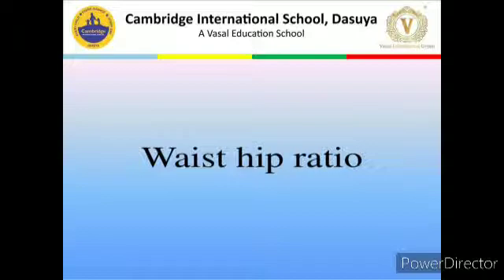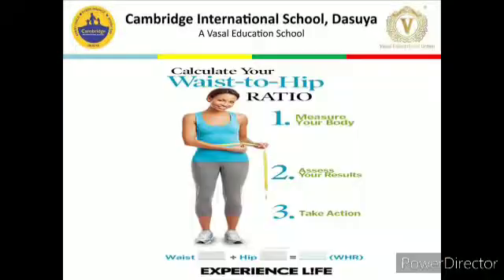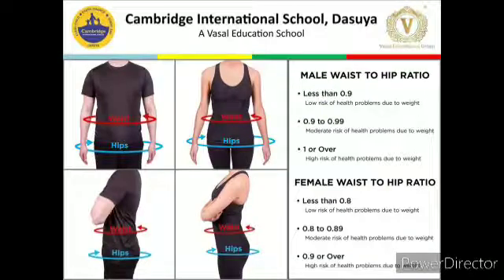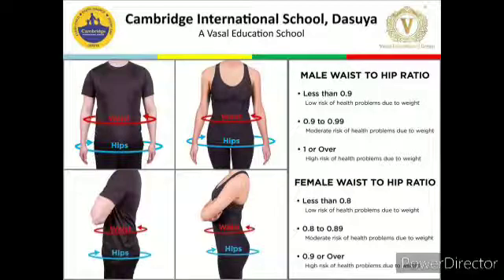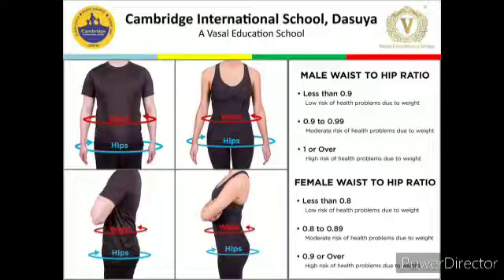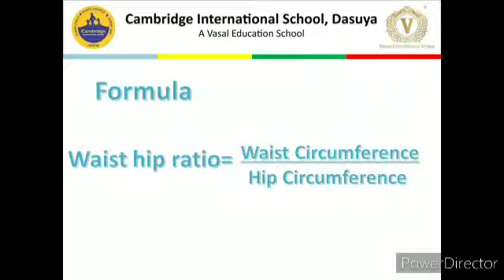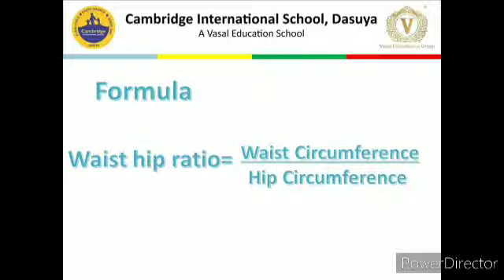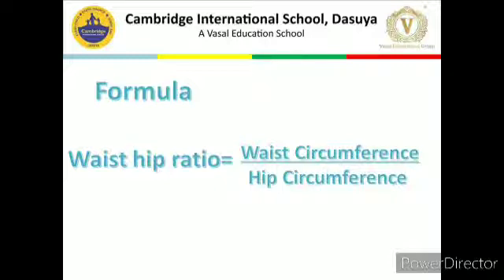Grade 11 Ch 7 Waist Hip Ratio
Physical Education
Grade-11
Date: 01/06/2020
Topic: Ch-7_Waist-Hip-Ratio